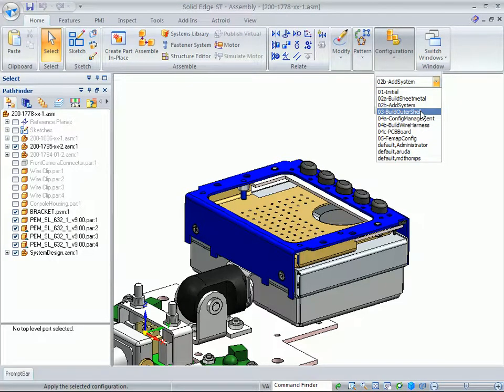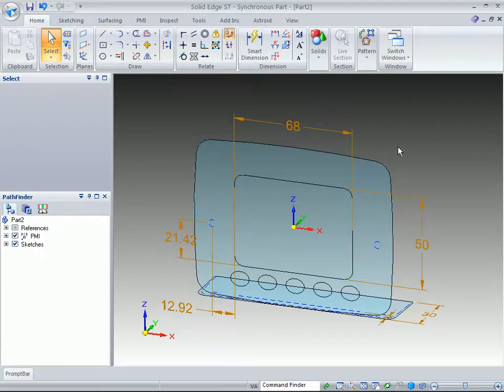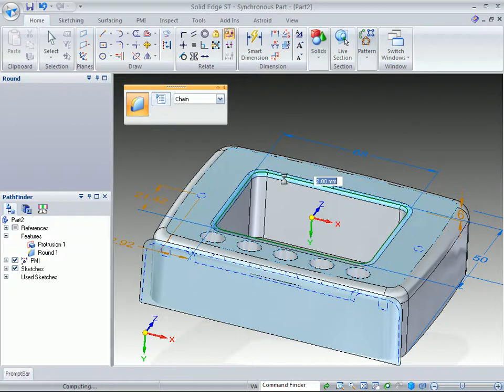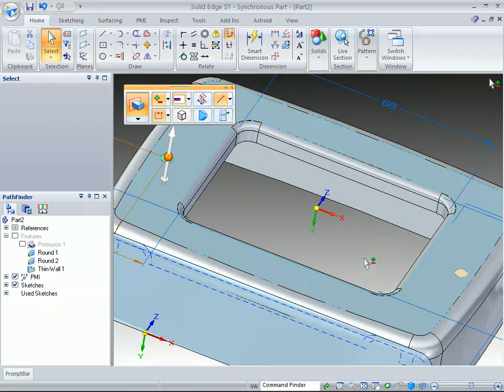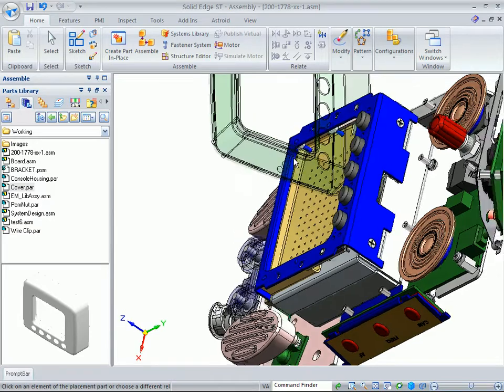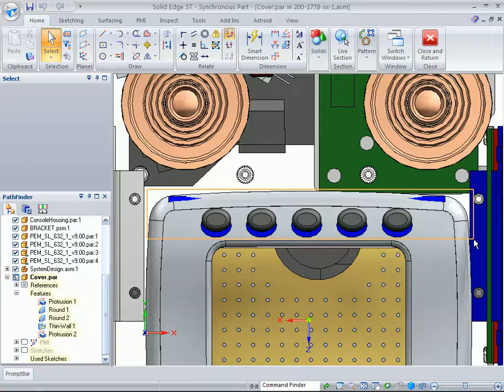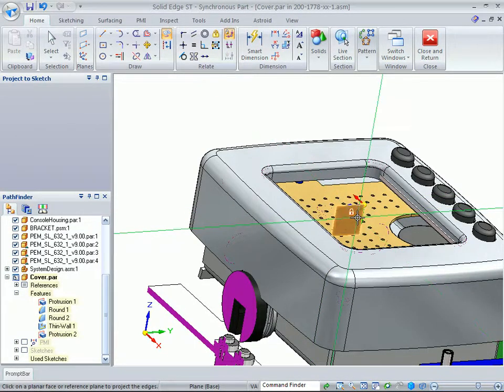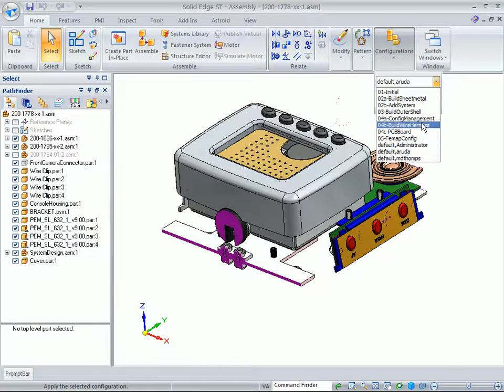Solid Edge ST2 - Electro-mechanical - 2D to 3D